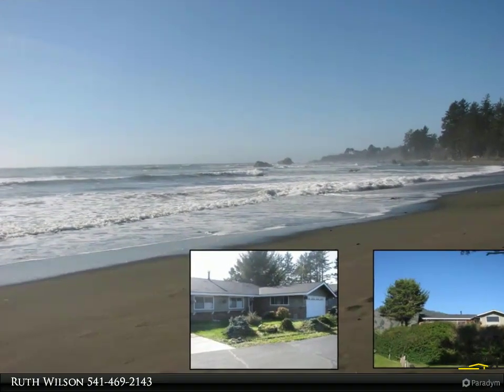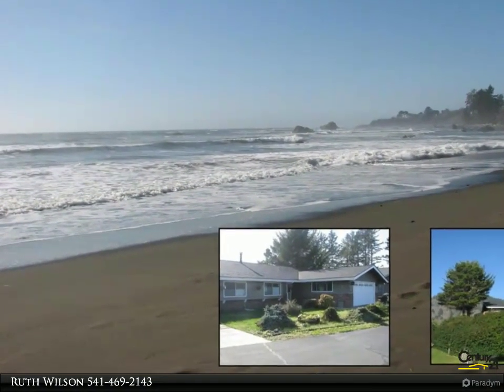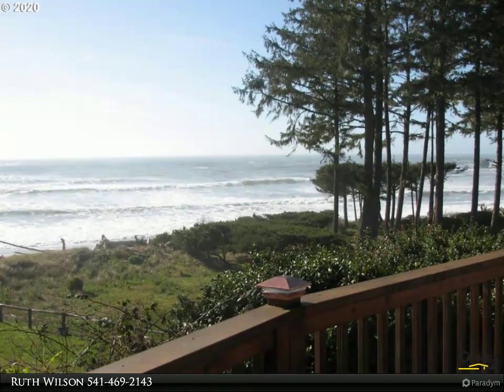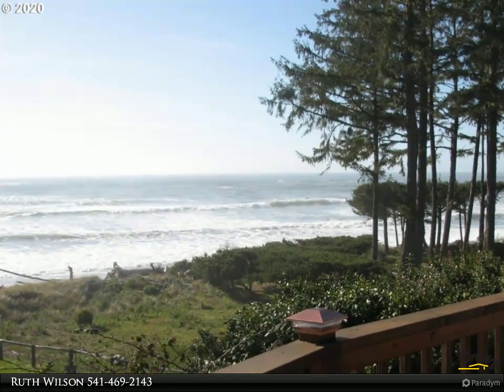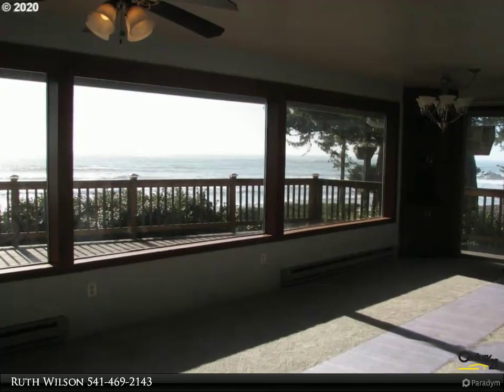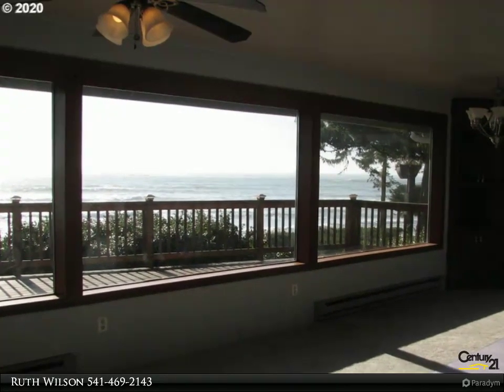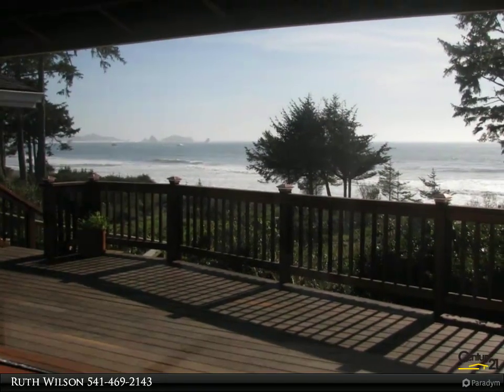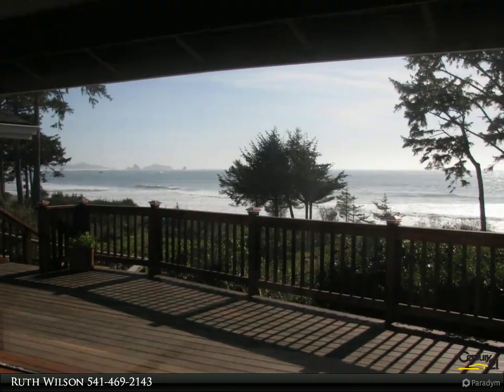CENTURY 21 Agate Realty - 14696 SANDPIPER PL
EXCEPTIONAL OCEAN/COASTLINE VIEW! DEEDED BEACH ACCESS! MOMENTS TO SANDY BEACH! LISTEN TO THE ROAR OF THE SURF! Wake up everyday to sights & sounds of the ocean, then take a walk on the gorgeous sandy beach. Single level OCEANFRONT home features 3bd/3ba, Granite counters, built-in micro, wall oven & range, wood stove in living rm & walls of windows to allow spectacular views inside the home & large wrap around deck . New roof, deck, windows, sliders & carpet in late 2018. Includes 2 tax lots.

3 full bath

Ruth Wilson
CENTURY 21 Agate Realty